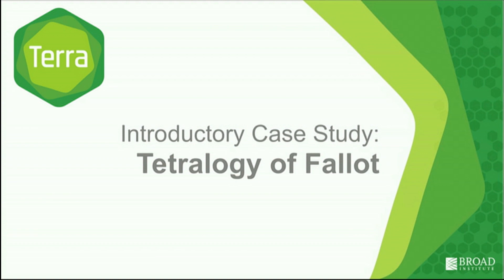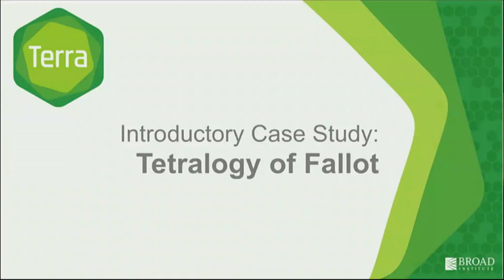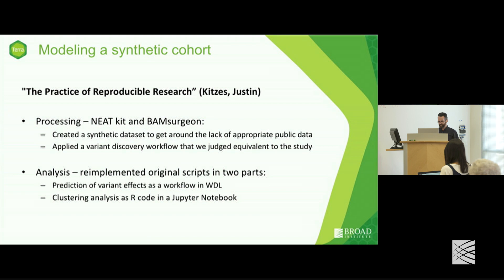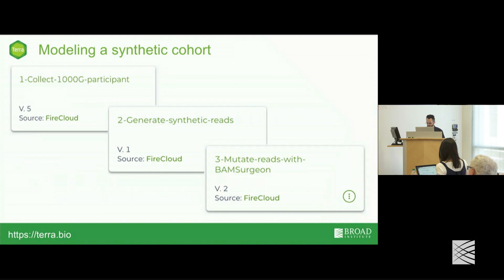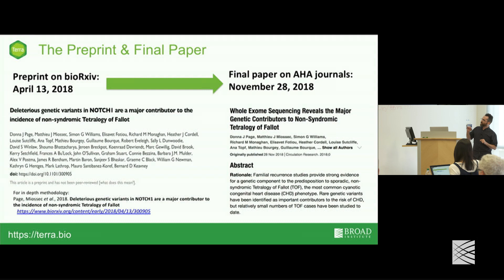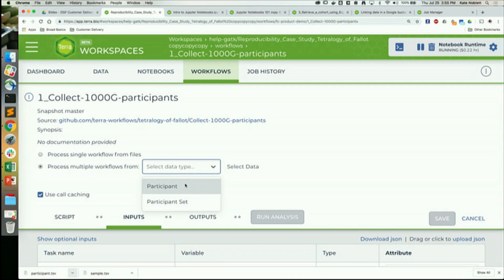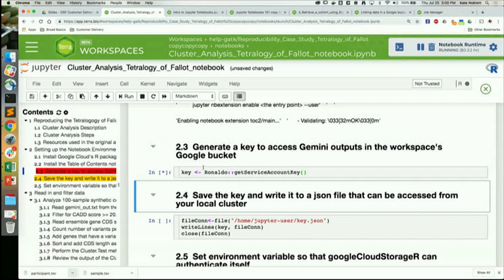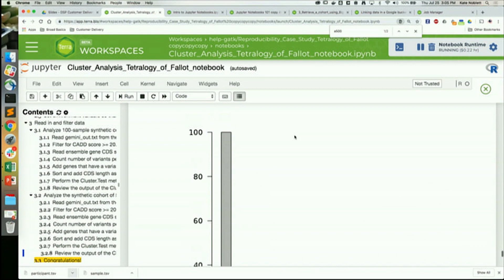BroadE: Tetralogy of Fallot (July 2019)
BroadE: Tetralogy of Fallot
Anton Kovalsky